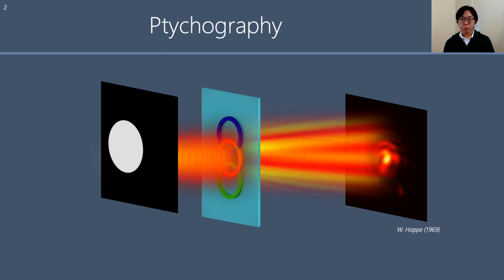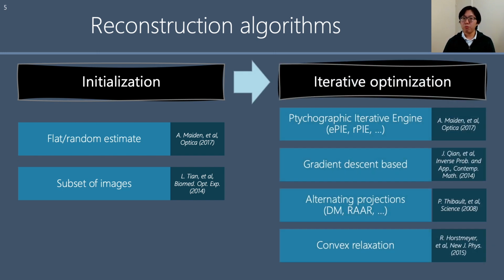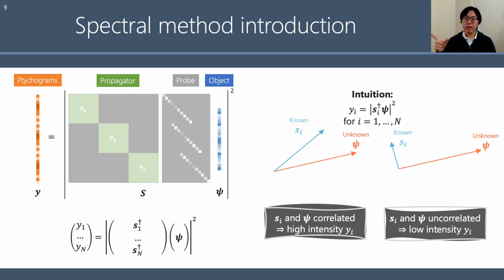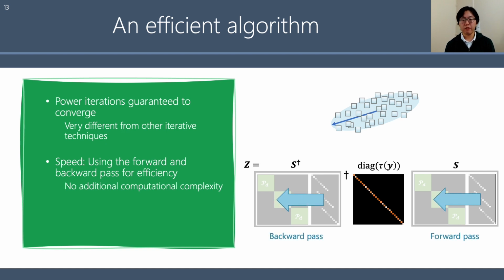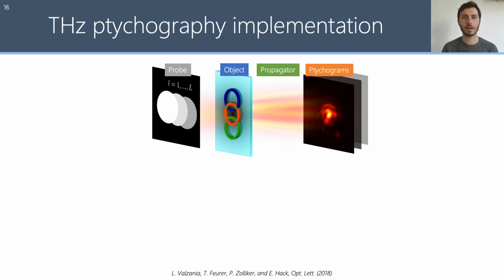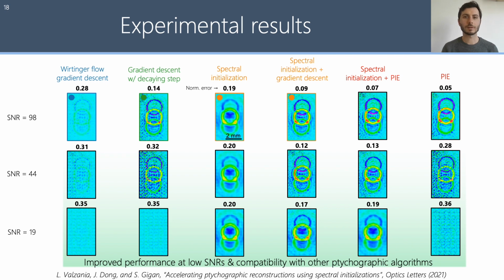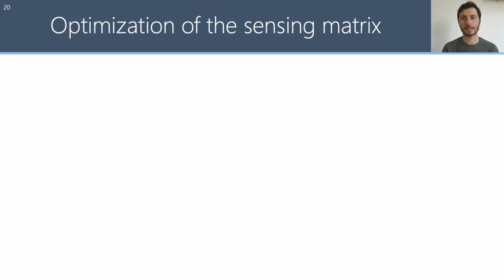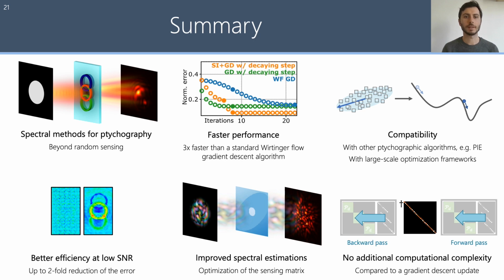Accelerating ptychography with spectral initializations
Ptychography is a promising phase retrieval technique for label-free quantitative phase imaging. Recent advances in phase retrieval algorithms witnessed the development of spectral methods to accelerate gradient descent algorithms. Using spectral initializations on experimental data, for the first time, we report three times faster ptychographic reconstructions than with a standard gradient descent algorithm and improved resilience to noise. Coming at no additional computational cost compared to gradient-descent-based algorithms, spectral methods have the potential to be implemented in large-scale iterative ptychographic algorithms.